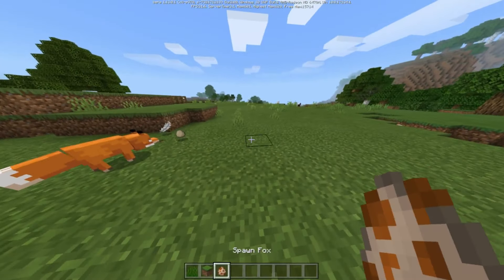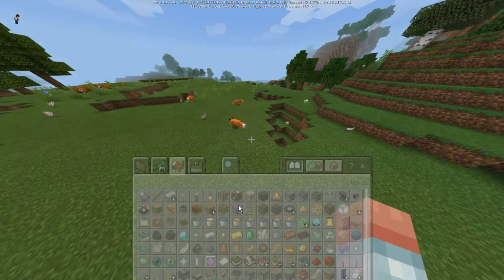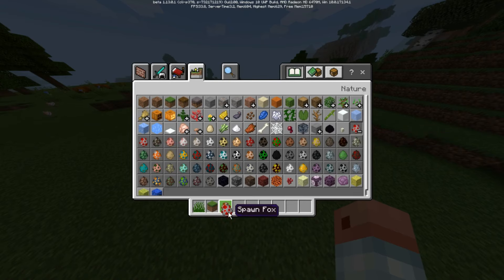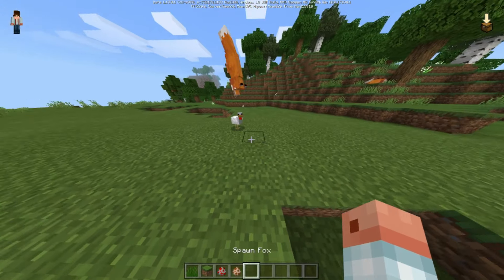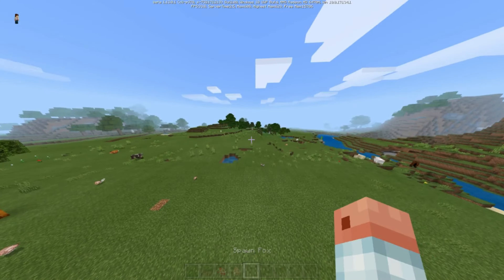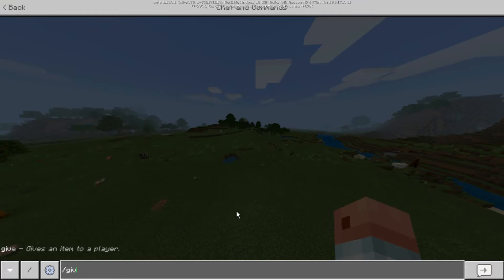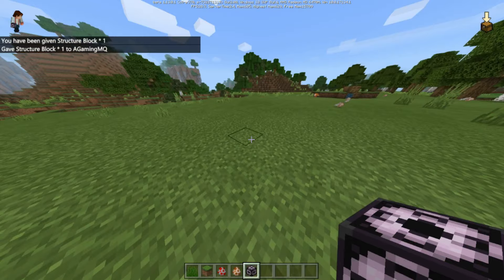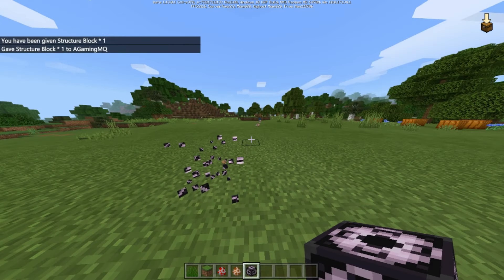Minecraft Beta 1.13.0.1 for Android link Out Now !!!